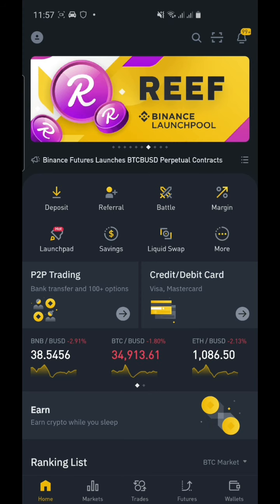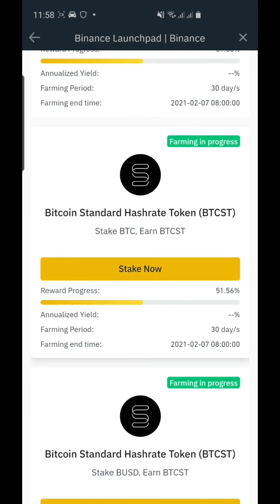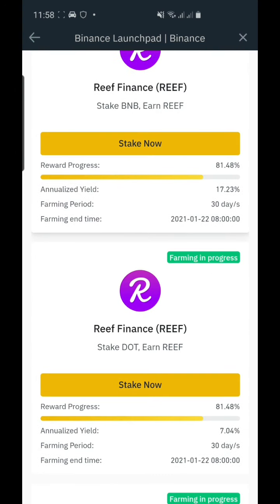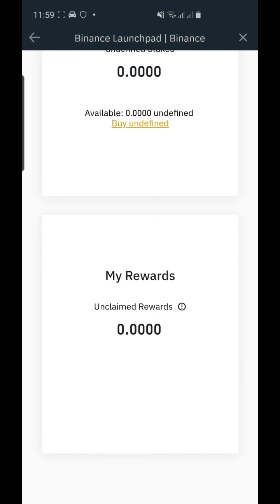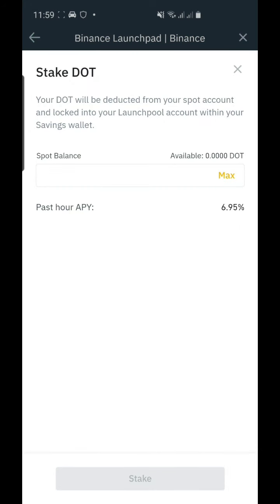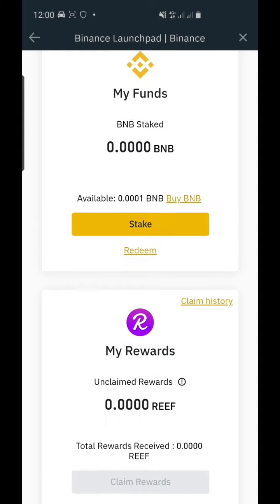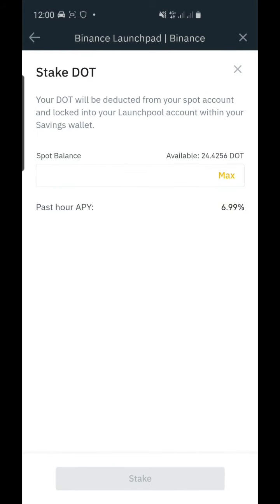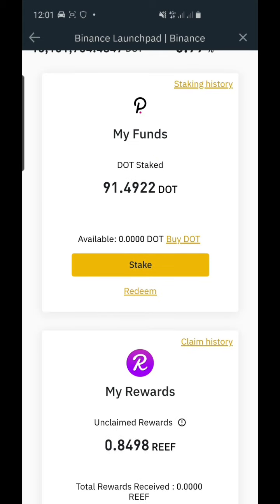mining reef finance token by staking dot. 😊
Hello welcome to Crypto Pilipinas

I'm a Crypto enthusiast  and i do my own research on crypto projects.

If you want to invest in crypto
download binance app

and enter this code "  FDSYJFZC "

rU2mEJSLqBRkYLVTv55rFTgQajkLTnT6mA

my bitcoincash wallet:

ppfl99qzgdg5jz8fr2wtk3t9mk4mftzy5sn2txnpvr